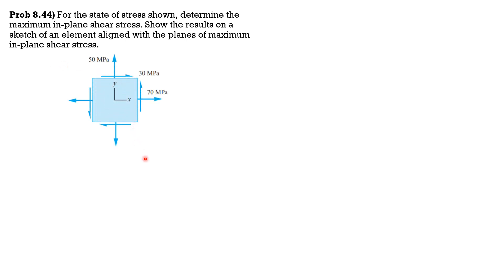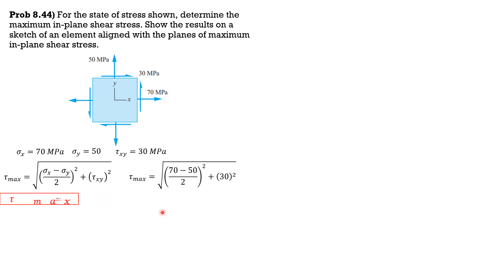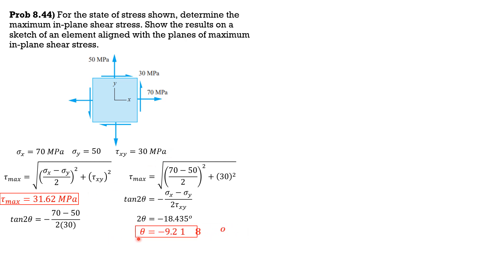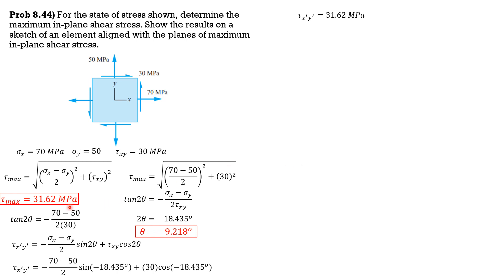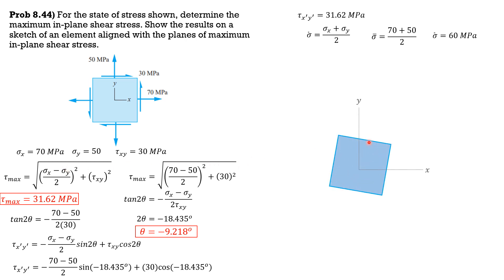MAXIMUM IN PLANE SHEAR STRESS, Examples 8.44 and 8.45